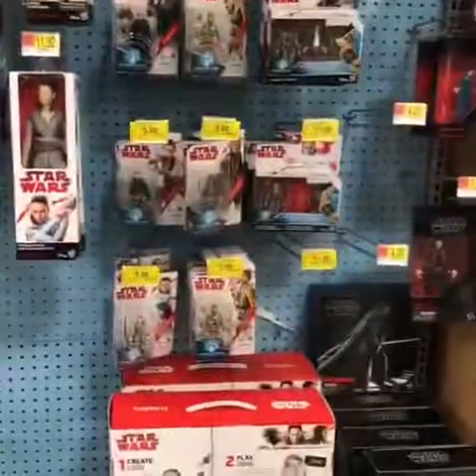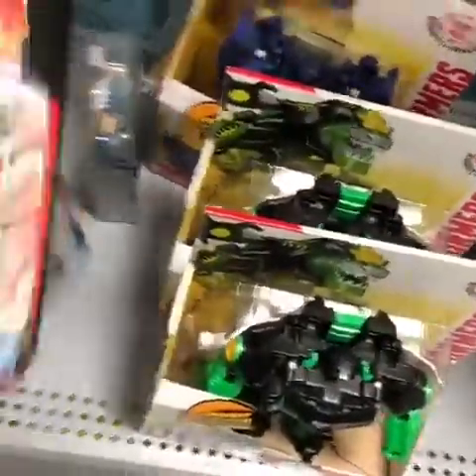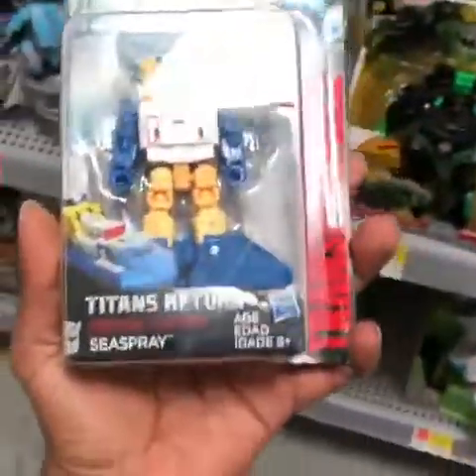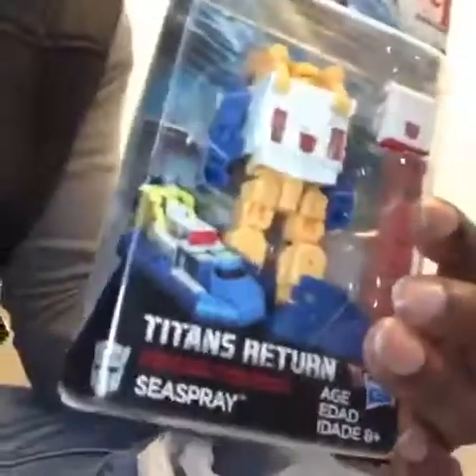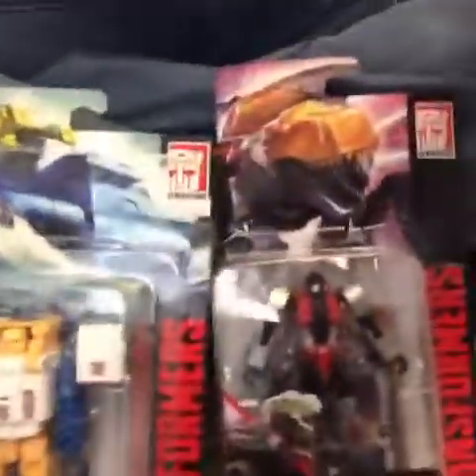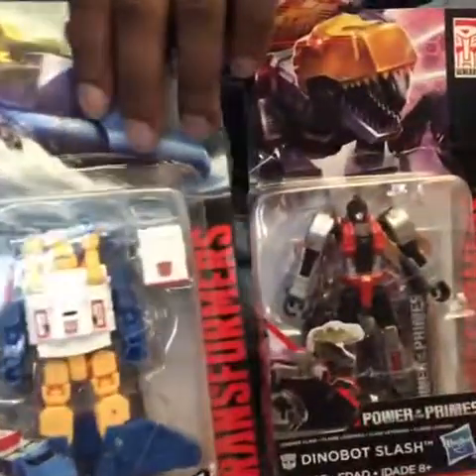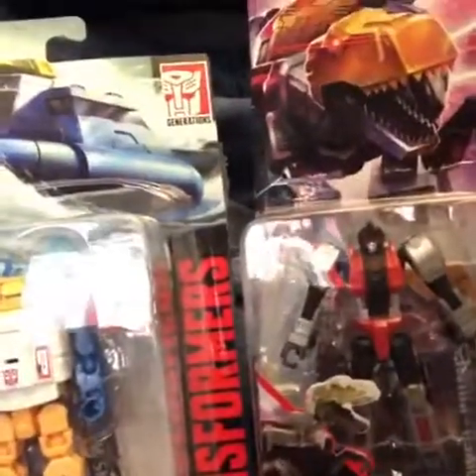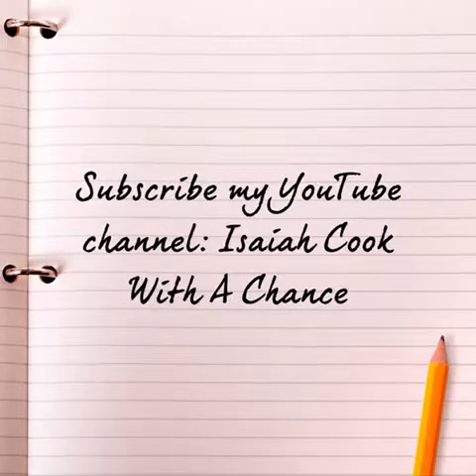My Toy Hunt Video 2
I like to buy action figures because i’m a toy collector